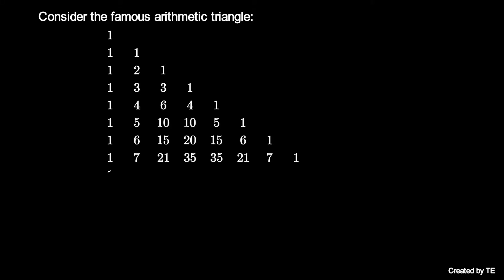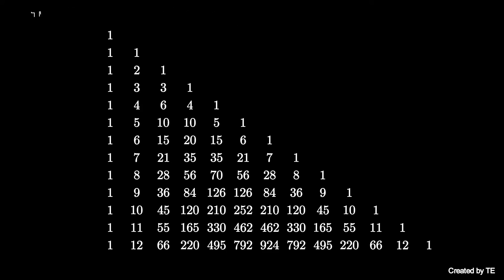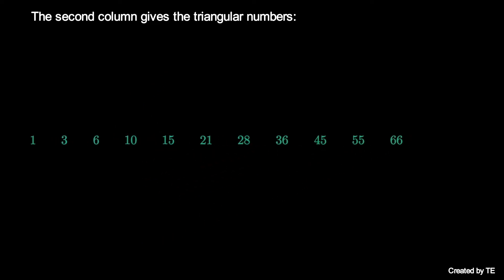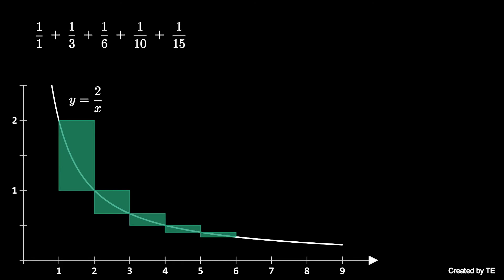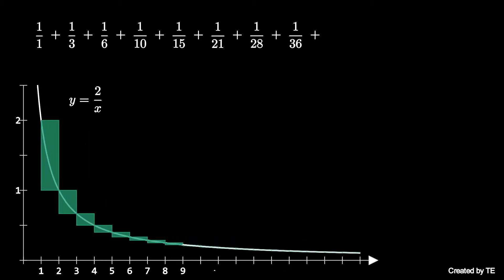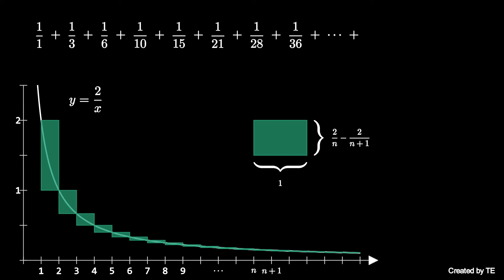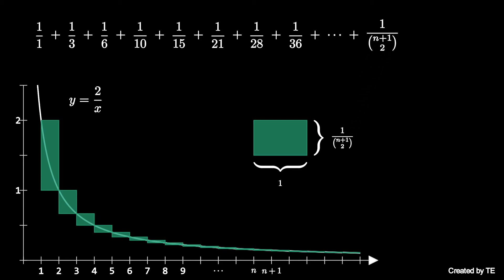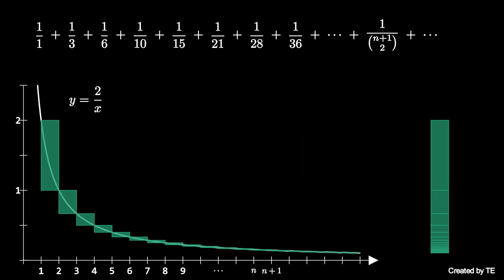Infinite series: summing reciprocals of triangular numbers (visual proof)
This is a short, animated visual proof computing the sum of the series obtained by adding reciprocals of the triangular numbers. mathshorts​ mathvideo​ math​ infiniteseries mtbos​ manim​ animation​ theorem​ pww​ proofwithoutwords​ visualproof​ proof​

This animation is based on a visual proof by Roger Nelsen from the June 1991 issue of Mathematics Magazine